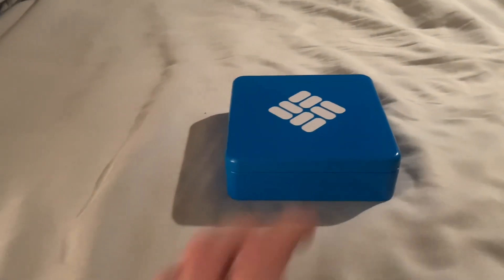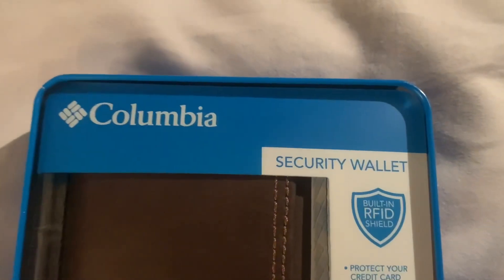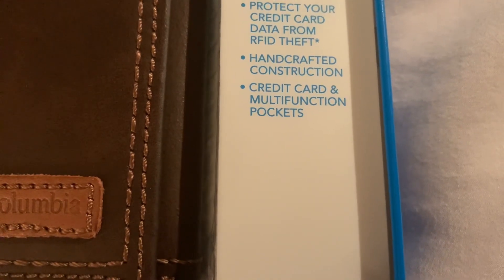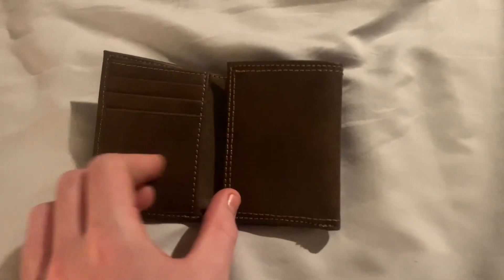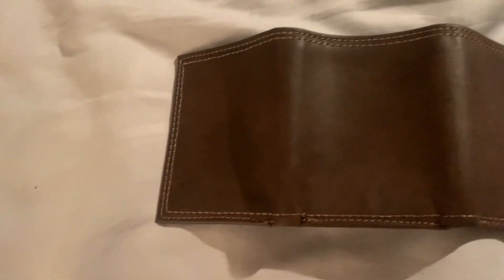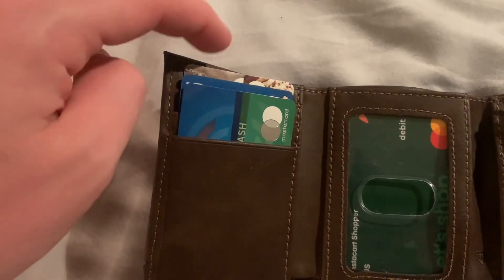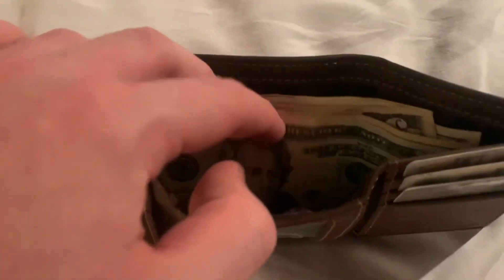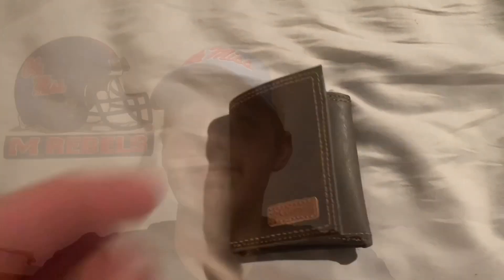Columbia Men’s RFID Trifold Wallet Review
Today we review the Columbia Men’s RFID Trifold Wallet.

Check this out!